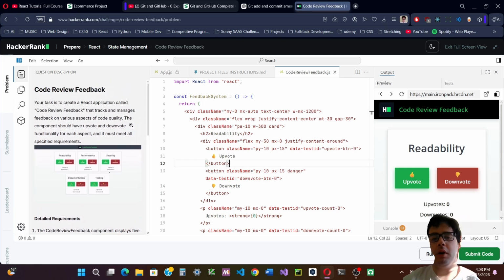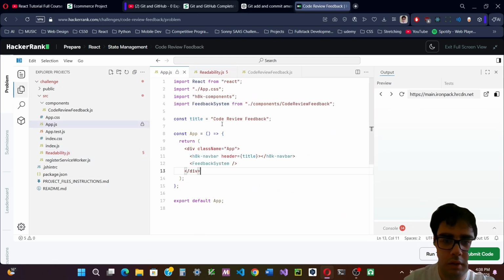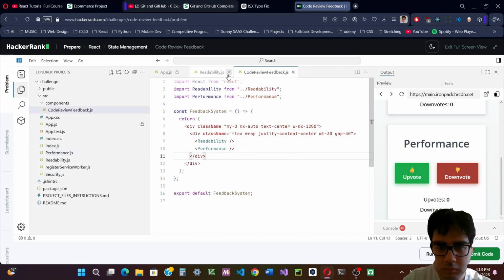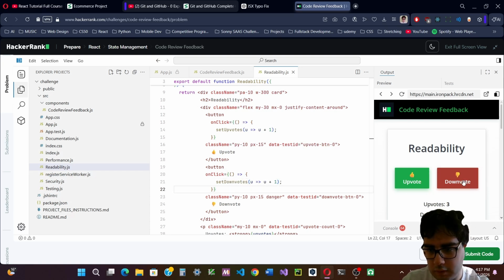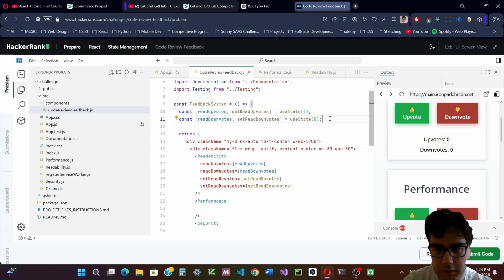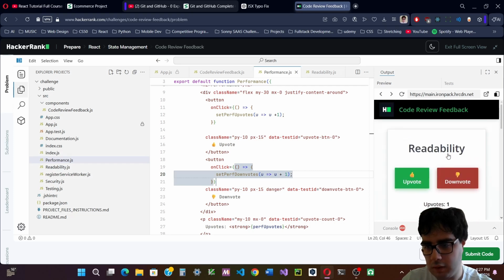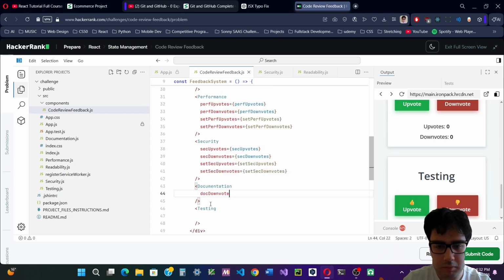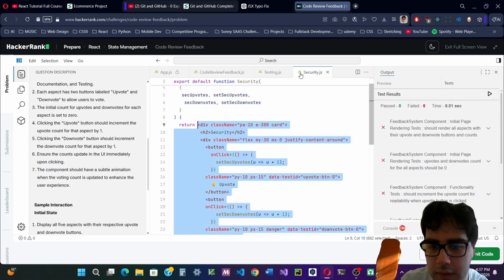Coding Every Day Day 54/100